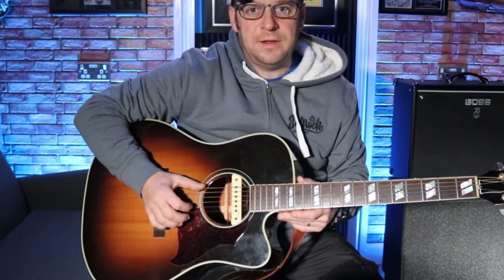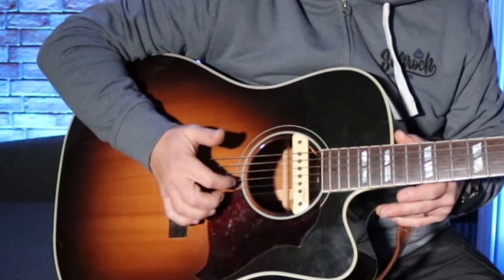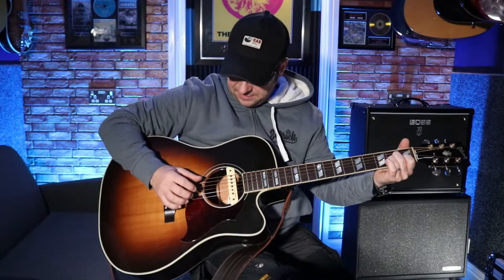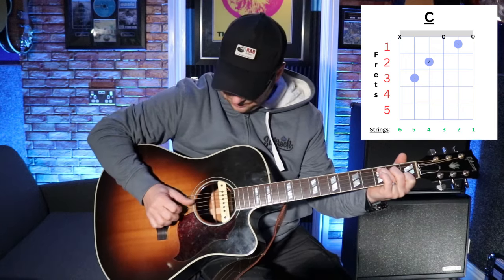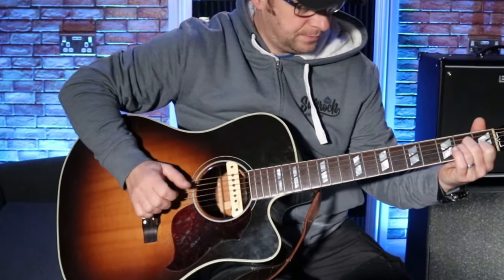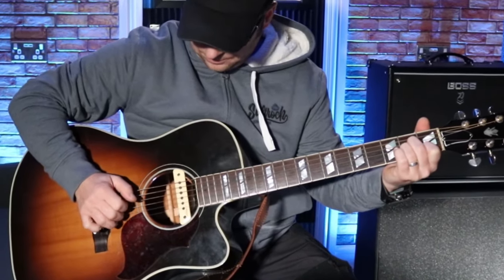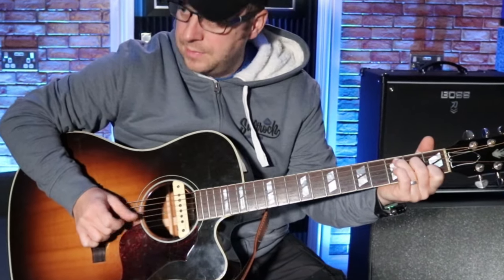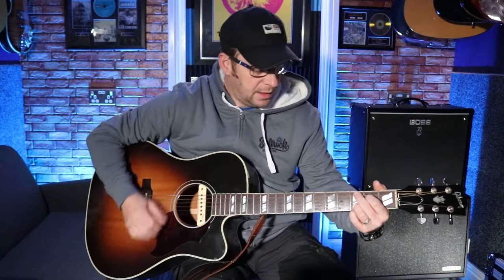Finger Picking Guitar Lesson - Beginners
This is a great guitar lesson for anyone wanting to learn how to finger pick guitar chords using finger patterns.